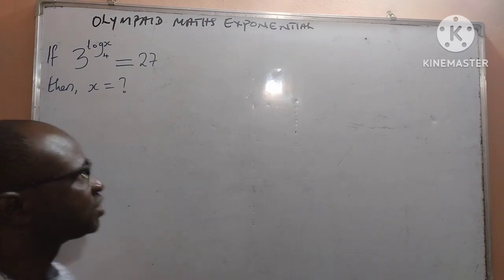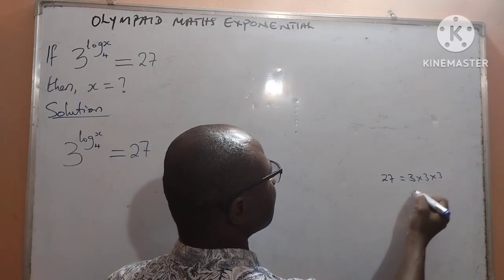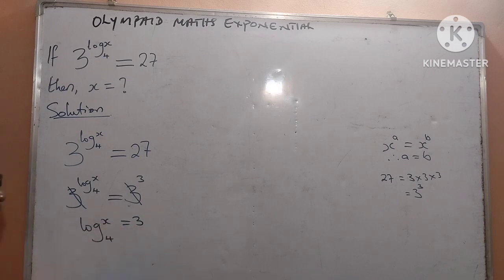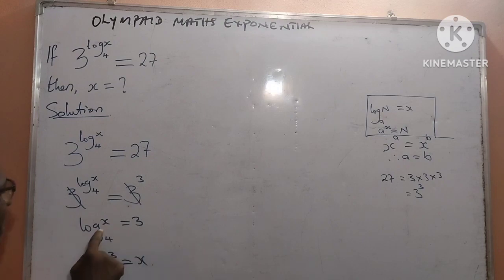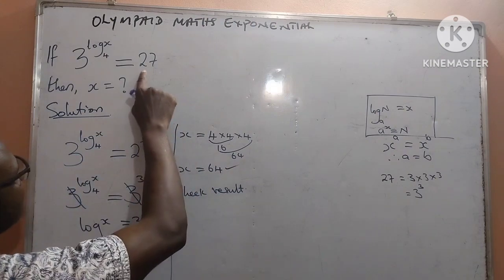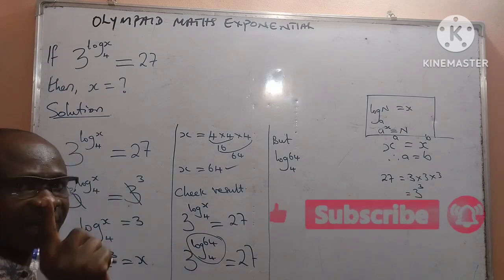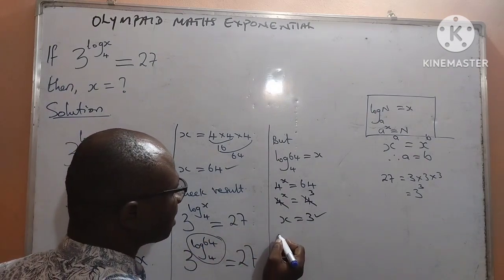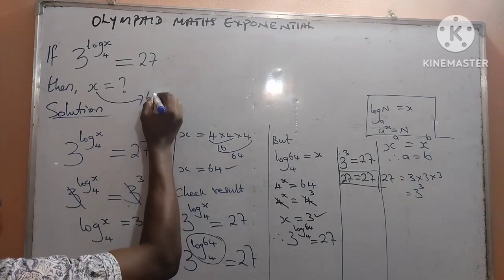Exponents and Logarithms||Solving Exponential Logarithmic Equations